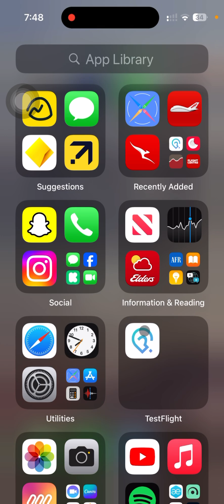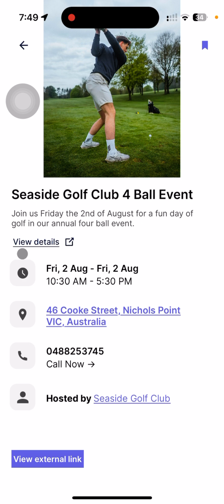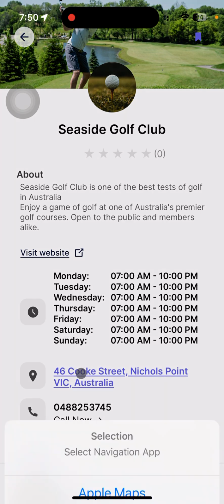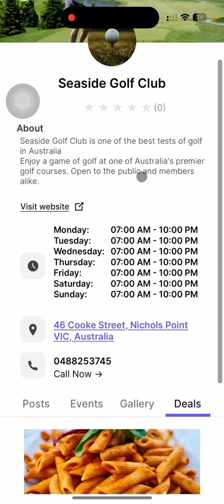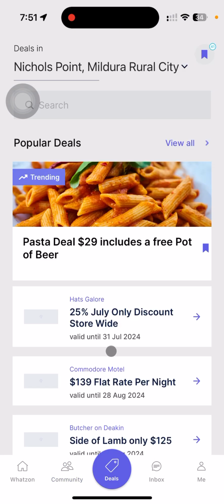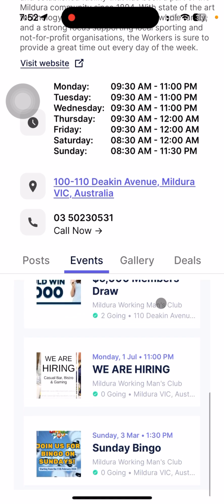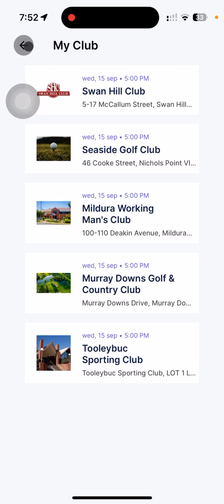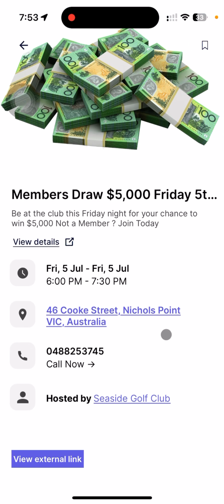How your Club appears in the WhatzOn App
This Brief Tutorial will show you how your Community Club appears on a Smart Phone.